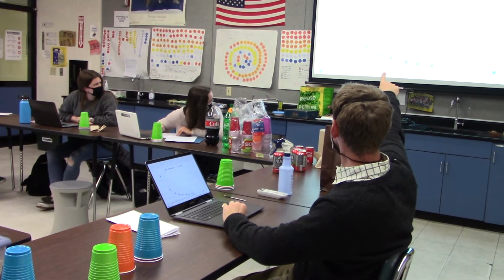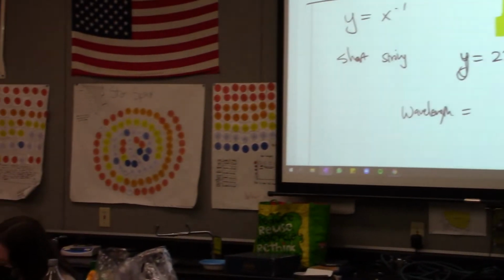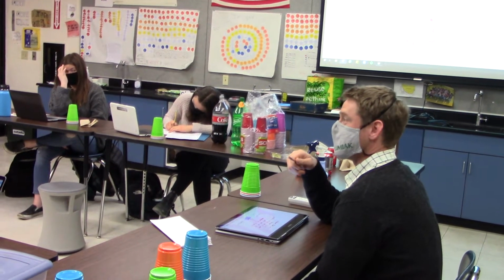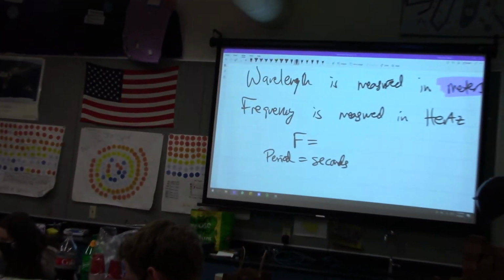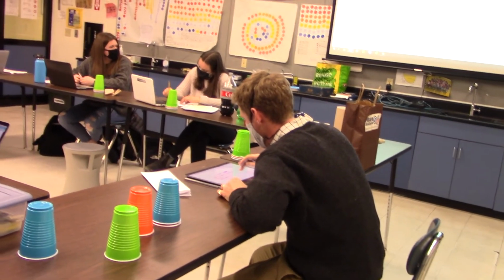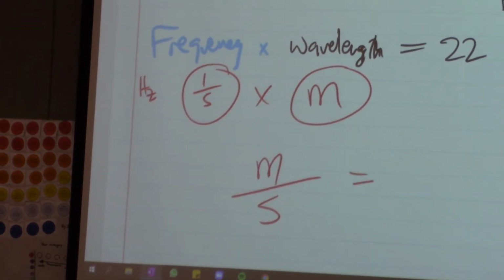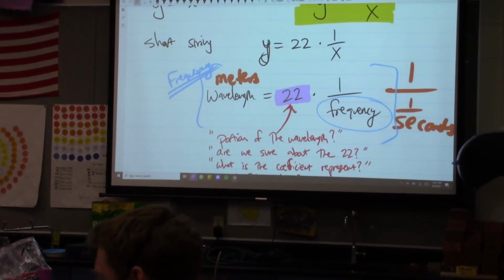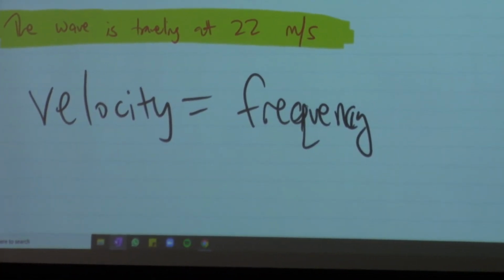Continuing the Physics Harkness #3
Watch the dynamics of Alex Rawson's Physics class  as they work together to debrief their lab experiments on standing waves and  prepare to write their lab reports